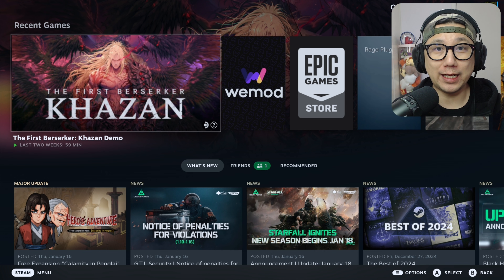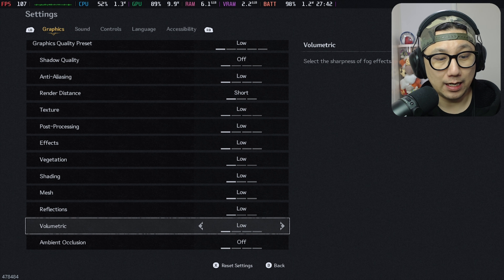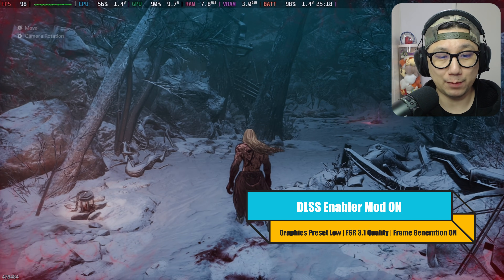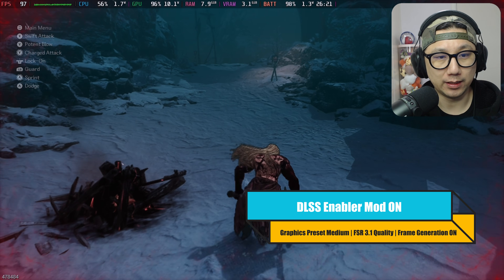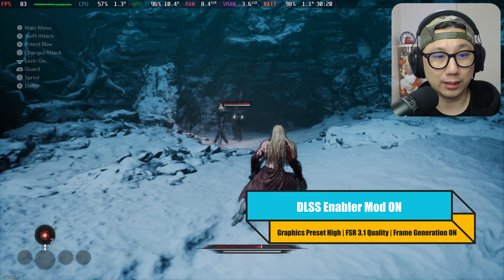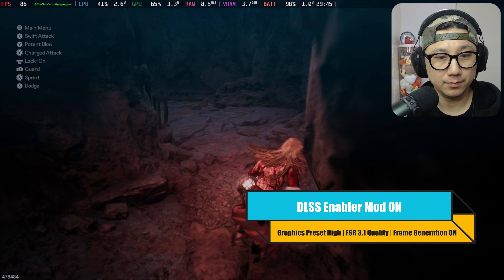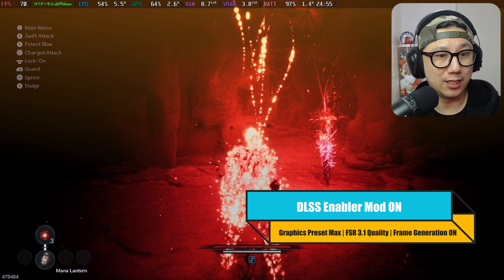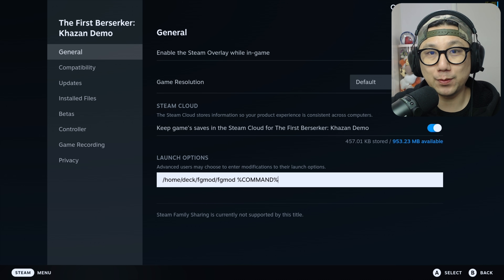The First Berserker: Khazan Steam Deck SteamOS Frame Generation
The First Berserker: Khazan doesn't have AMD FSR 3 Frame Generation so if you're playing on Steam Deck, you need to use DLSS Enabler to Enable Frame Generation and makes the game run at 100+ FPS!

0:00 Intro
1:02 My Settings
2:41 FSR 3.1 Quality + Frame Generation | Graphics Quality: Low
5:18 FSR 3.1 Quality + Frame Generation | Graphics Quality: Medium
7:17 Instant Gaming
8:09 FSR 3.1 Quality + Frame Generation | Graphics Quality: High
11:30 FSR 3.1 Quality + Frame Generation | Graphics Quality: Max
14:00 Outro